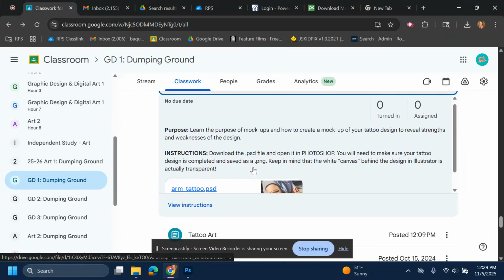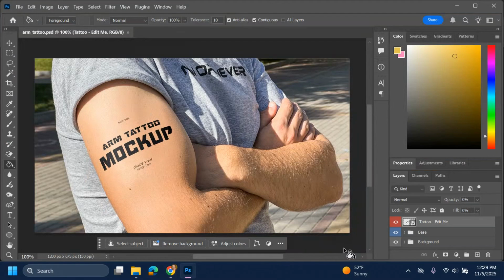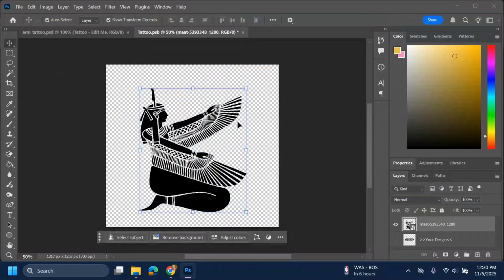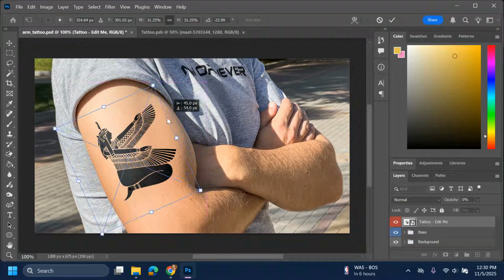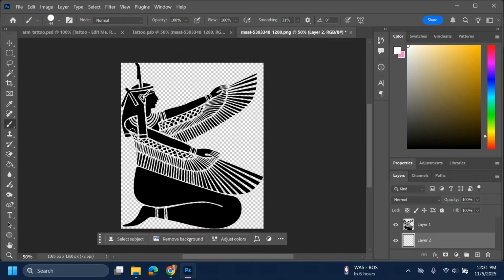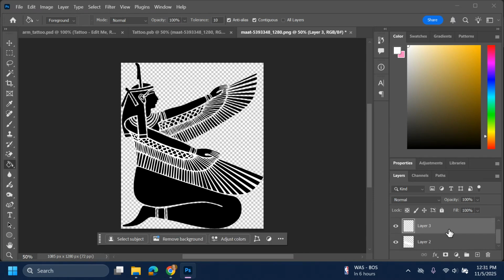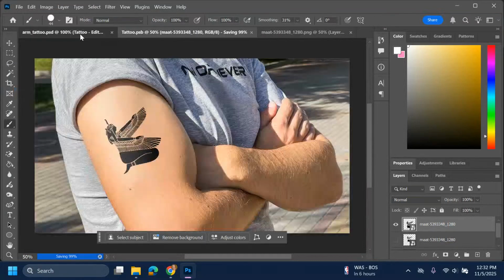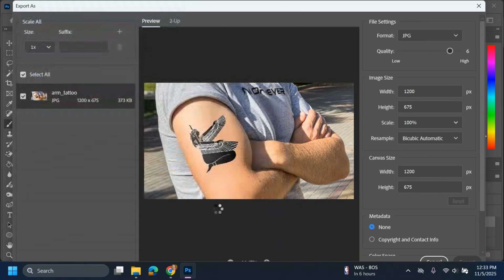Tattoo Mock up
How to create a mock up of your tattoo design (for my graphic design 1 students)